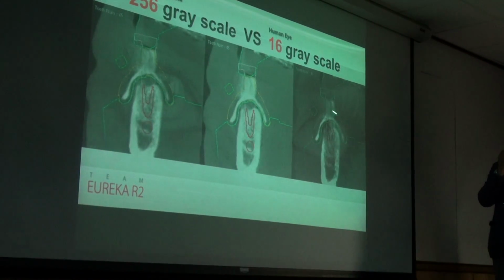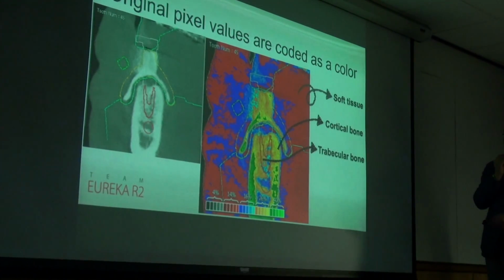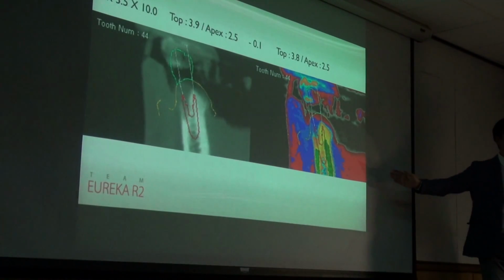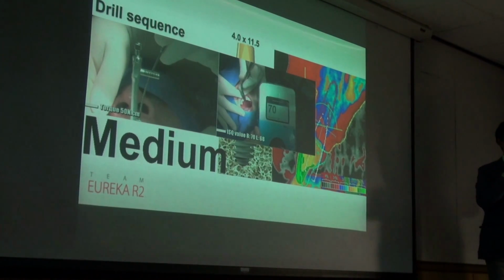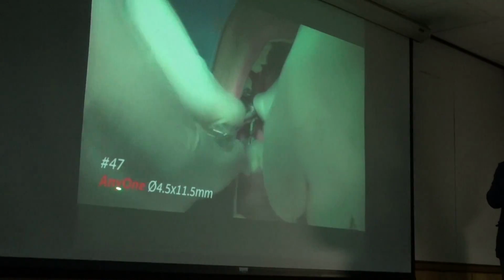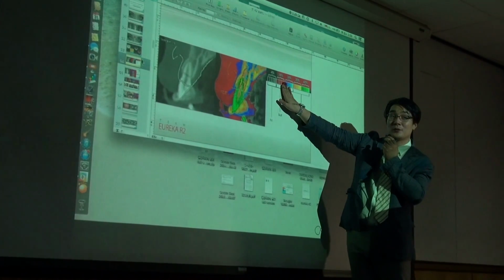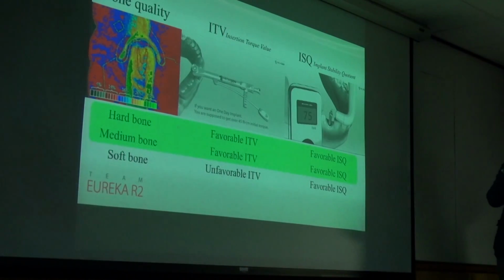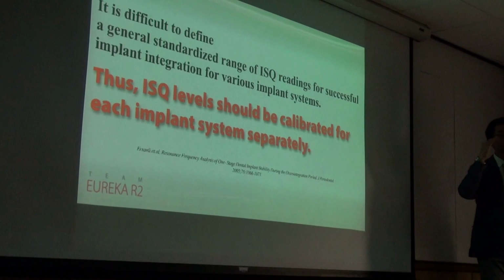31 May 2015 R2 seminar 2/6